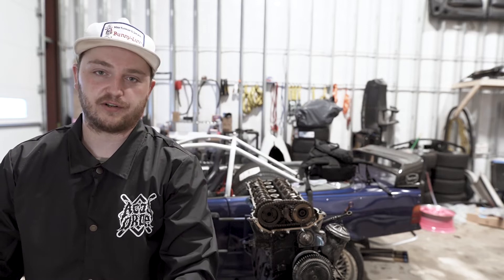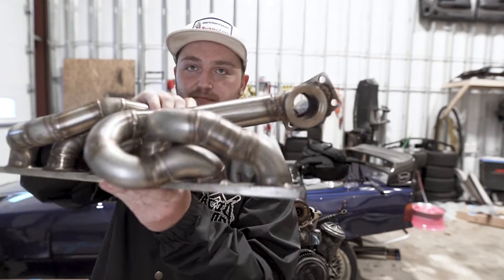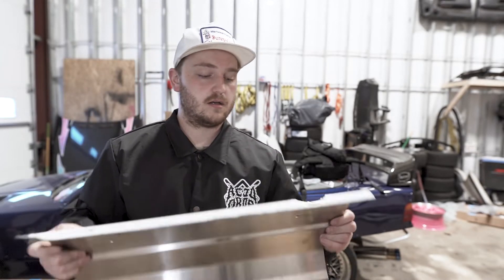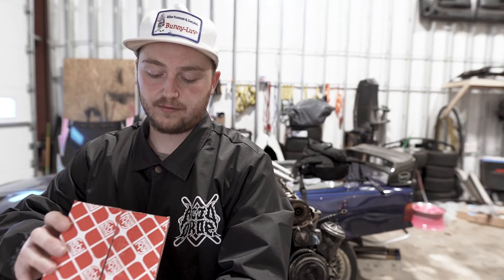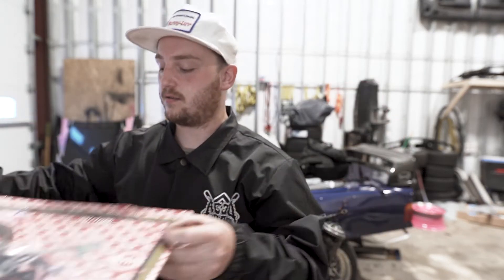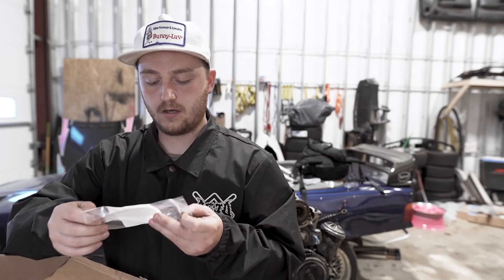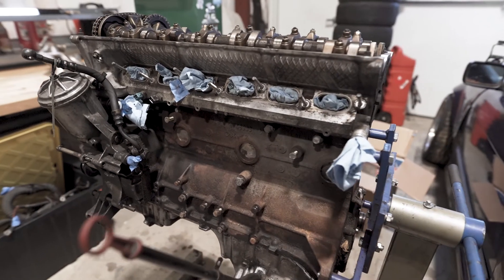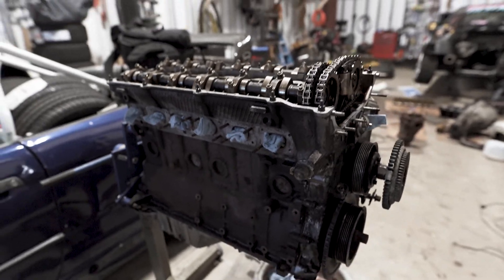Clapped to Gapped - M50B25TU Turbo build Episode 1 - Going over parts, and planning for the future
This is a long one so strap in. In this I mostly discuss my plans for how I’m slapping a turbo on an M50 that arguably doesn’t want it. This is going to be my first turbo build and I’m amped to get it put together. If you have suggestions or recommendations please let me know, I’m all ears!

If you want to check out any of the parts for yourself, here is a list of some of the items I covered (they aren’t paying me for this but god I wish they were):

FCP Stewart Water Pump Kit:
BMW High Performance Water Pump Replacement Kit

FCP Top end and bottom end Gasket kits, Borg Warner Thermostat
BMW Cylinder Head Gasket Set
BMW Crankcase Gasket Set
BMW Engine Coolant Thermostat

Tracks:

Bysho - Dull
Bysho - Pleasure Garden